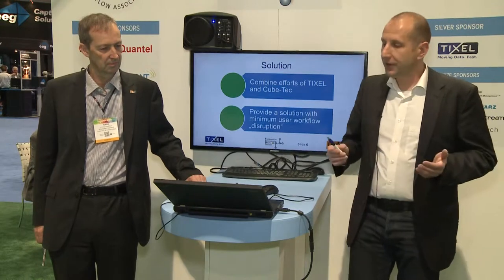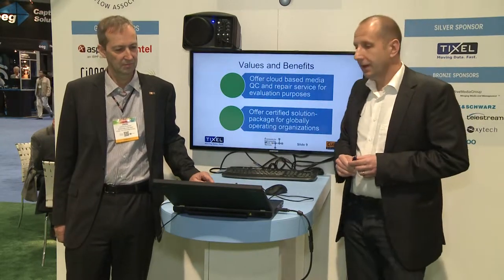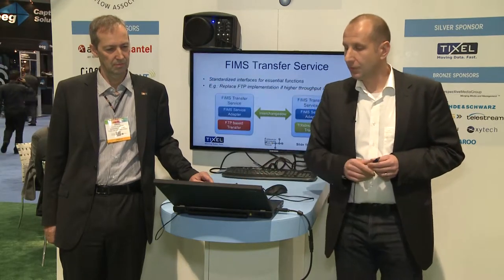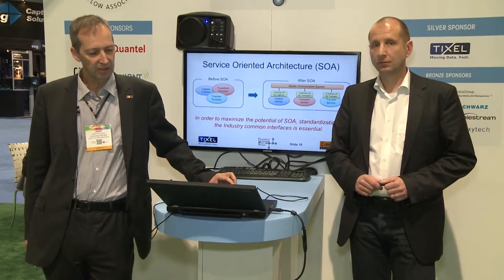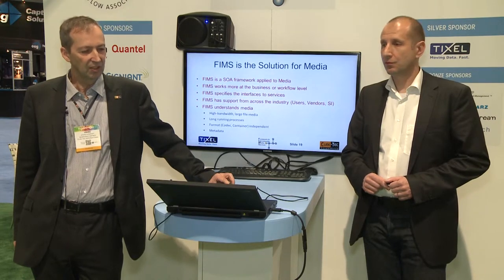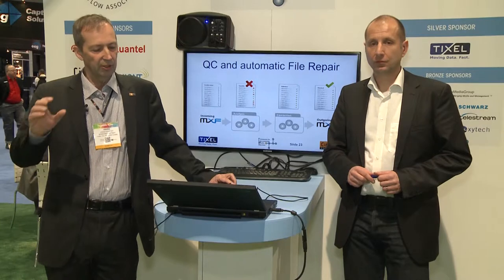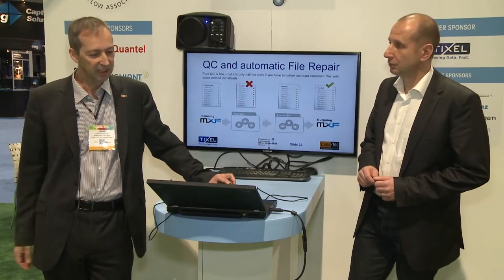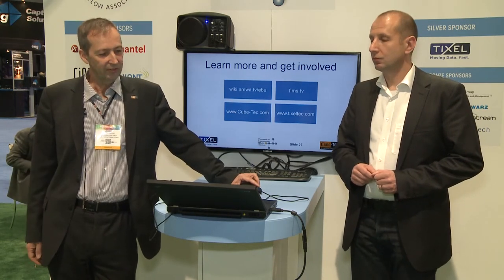Tixel & Cube-Tec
NAB 2014, Las vegas, FIMS - Jörg Houpert (Cube-tec) and Andreas Aust (Tixel) presenting joint cooperqtion on the implementation of FIMS file transfer and quality control.
CC-BY 4.0, AMWA, EBU and mesclado